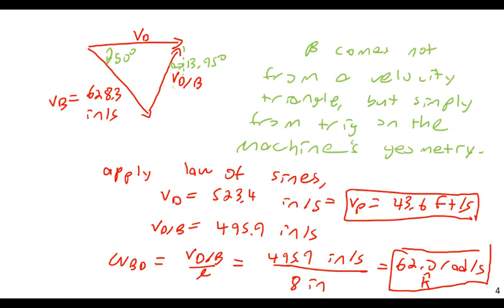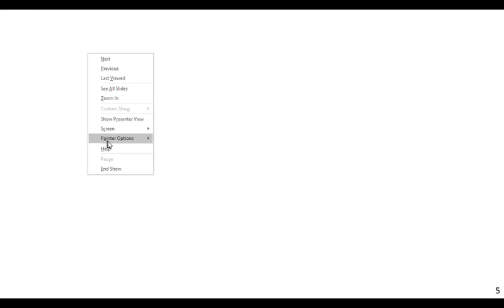Rigid Body Kinematics - Relative and Absolute Motion - Part 1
ENGR 2302 Lecture 11 March 30 2017   Part 1